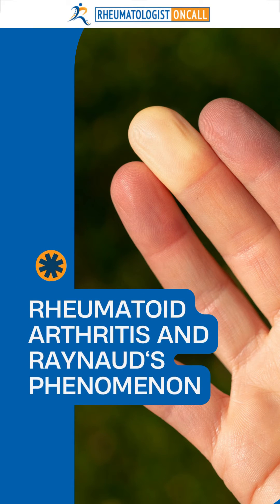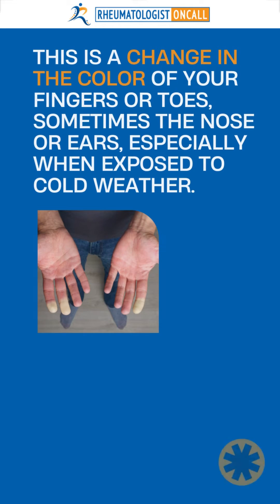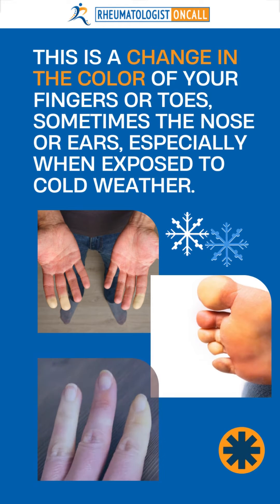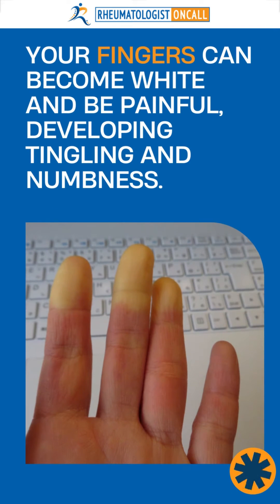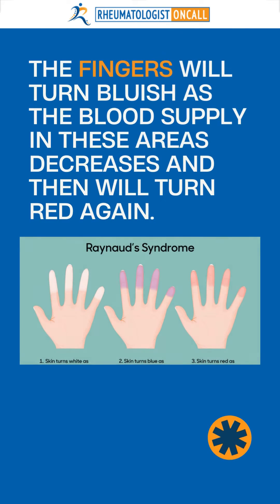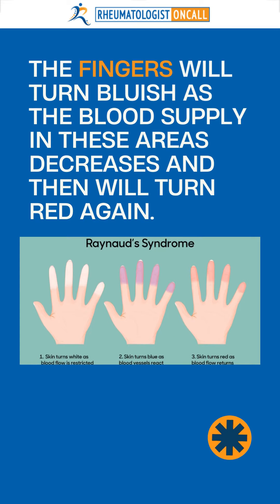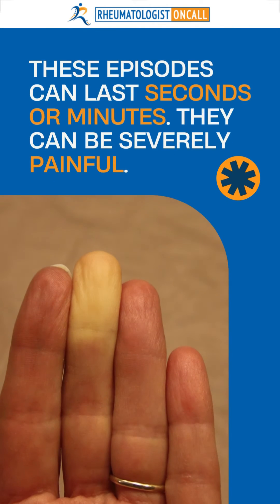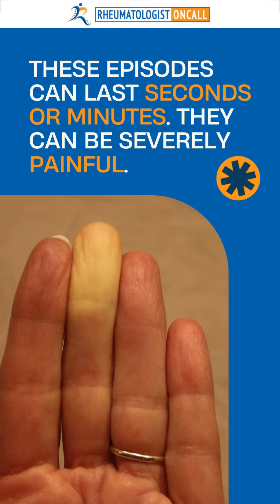Raynaud's disease in Rheumatoid Arthritis patients ?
What is Raynaud’s disease and how is this connected with Rheumatoid Arthritis? Did you know that about many patients with autoimmunedisease have this change in color of the hands, including rheumatoidarthritis . But wait...there is even more !!!

👩🏻‍⚕️ About me: Dr. Diana Girnita is a double board-certified physician in rheumatology and internal medicine. With a Ph.D. in immunology and training at Harvard and top universities, she founded Rheumatologist OnCall, offering integrative medicine to broaden rheumatology access. With a focus on personalized treatment, Dr. Girnita incorporates proper nutrition, exercise, and stress management. Experience her passion for helping patients with autoimmune disease and arthritis. This video provides general information and is not a substitute for medical advice. Views expressed in comments do not reflect the opinion of Rheumatologist OnCall. Important Notice: Medical advice, opinions, or diagnosis cannot be provided through email, phone, or social media. Our clinic serves patients in various US states. Check our website to confirm whether we accept patients in your state.